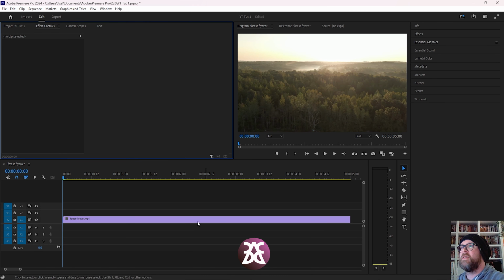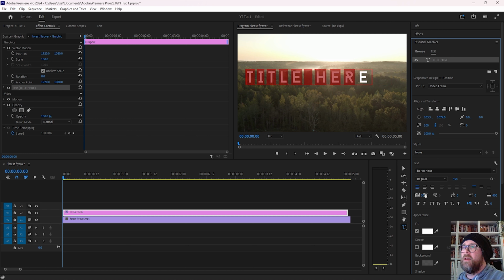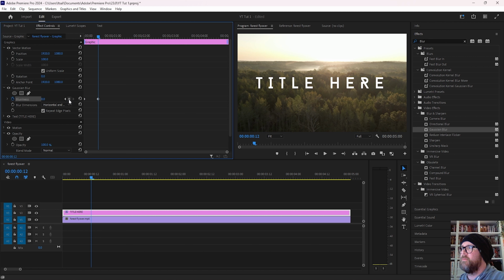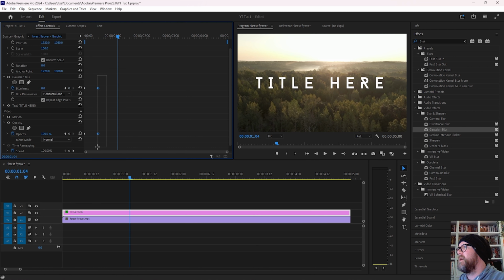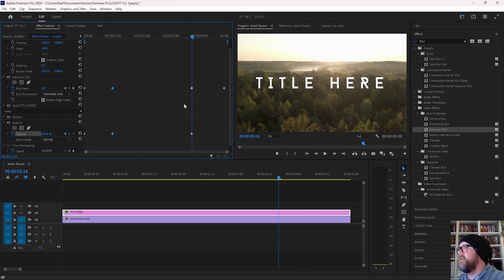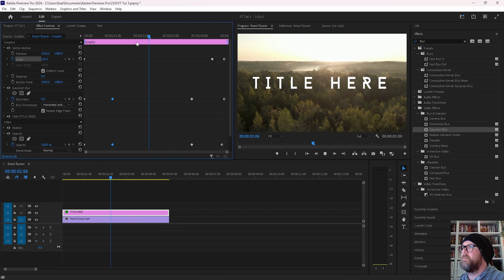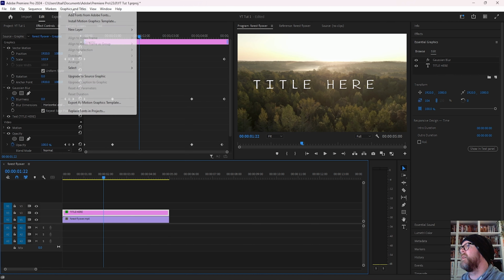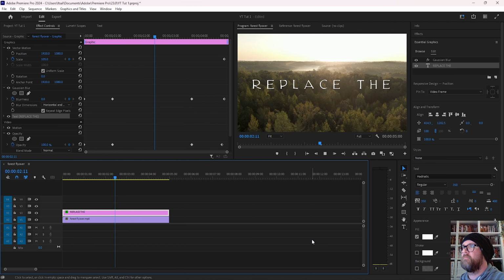Easy Cinematic Title Sequence in Premiere Pro and Save for Reuse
How to make a cinematic title sequence in Premiere Pro.
This video will cover creating text layers, basic key-framing, using built-in effects and also how to save your title sequence so that it can be reused again and again.